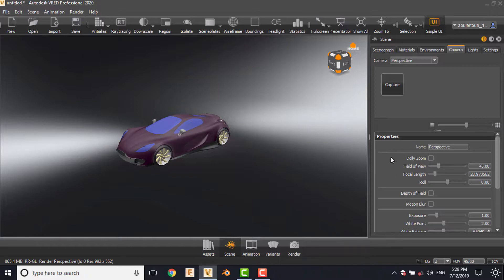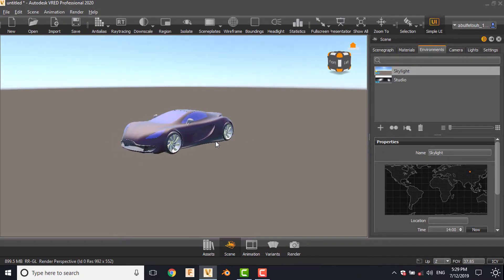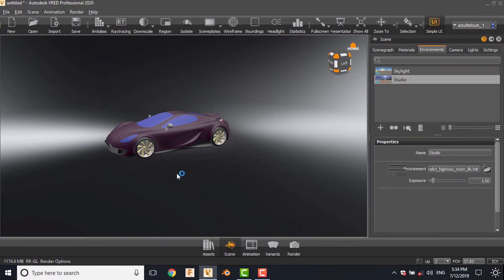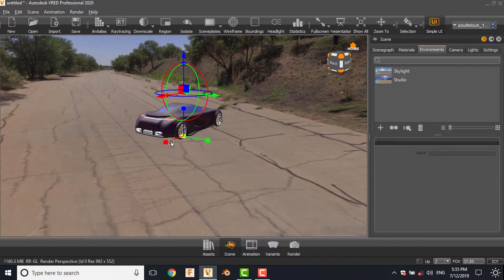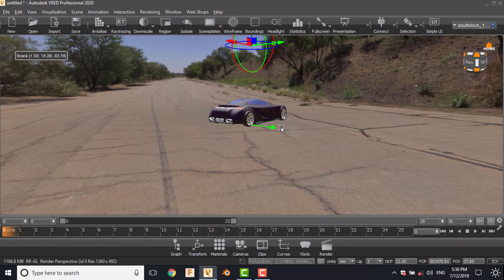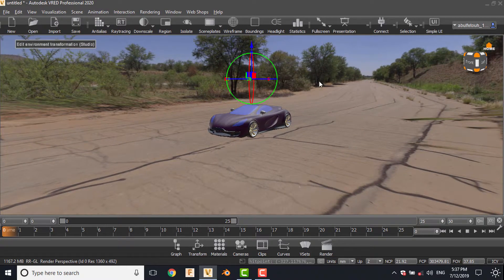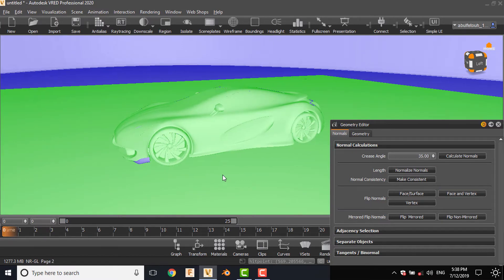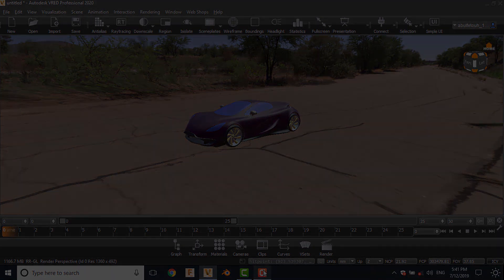VRED BASICS - Adjusting Environment & Geometry